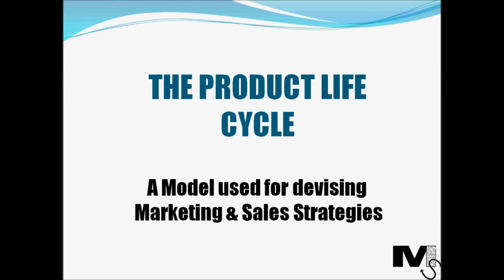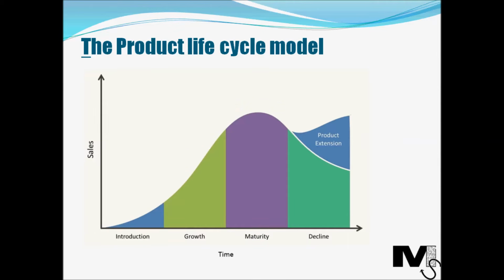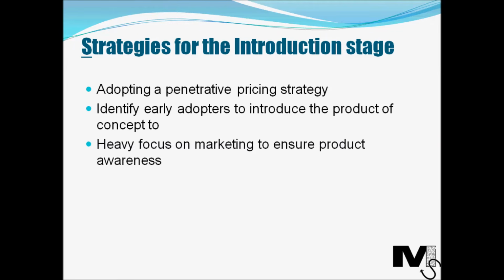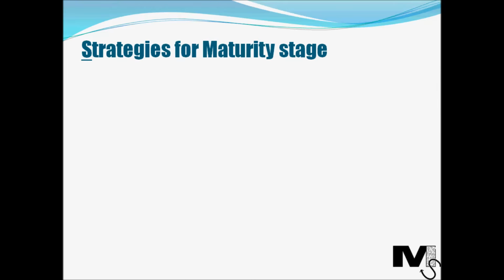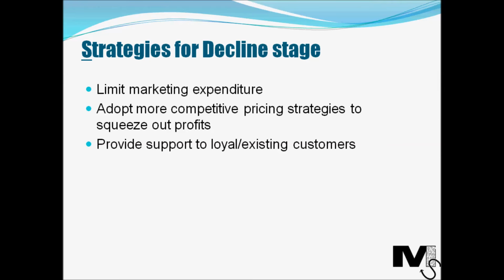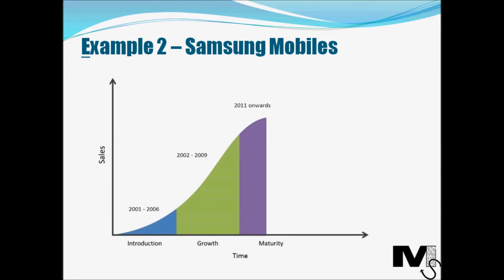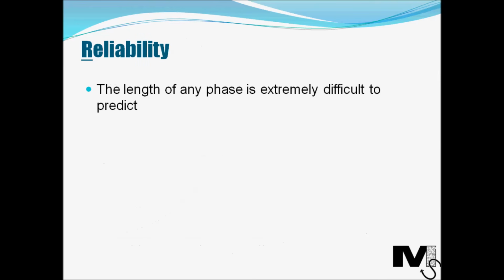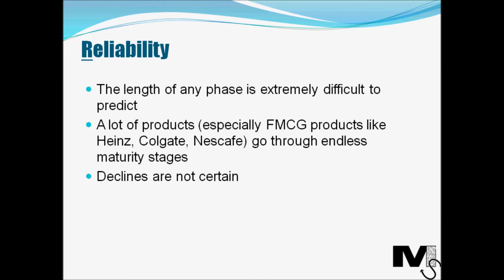The Product Life Cycle Model - Simplest Explanation ever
The Product Life Cycle Model - The Simplest explanation ever
The Product Life Cycle model is extensively used in Marketing and Sales for forecasting sales and understand the lifespan of products or brands or a portfolio of products or brands.

As always, this simple video is derived from expert input and the presentation style is deliberately kept simple and concise as always.